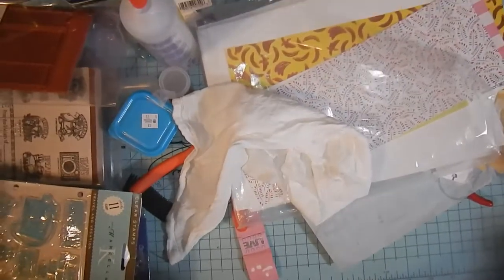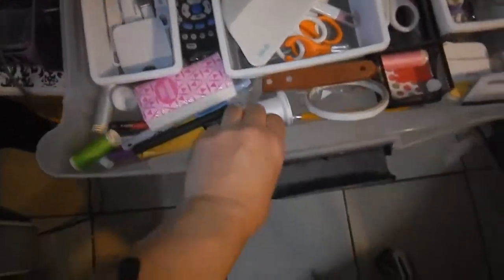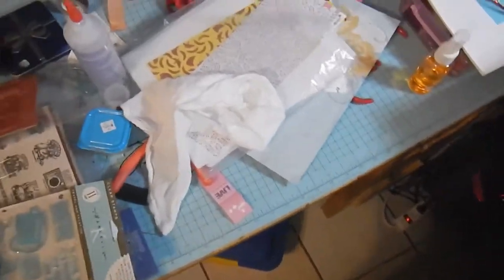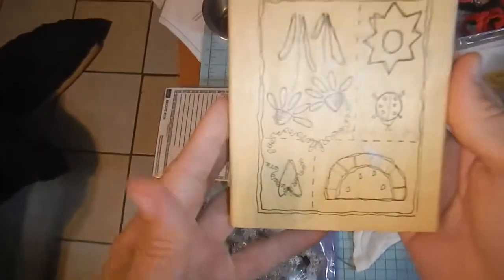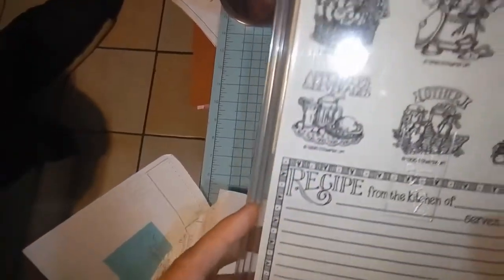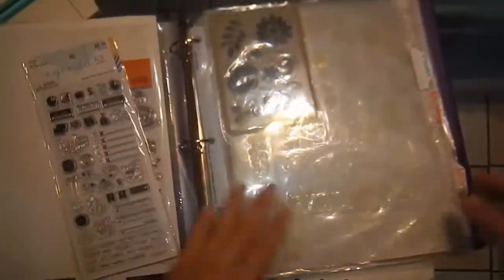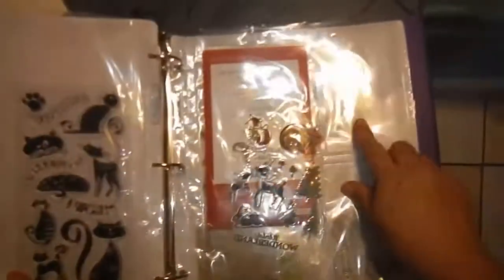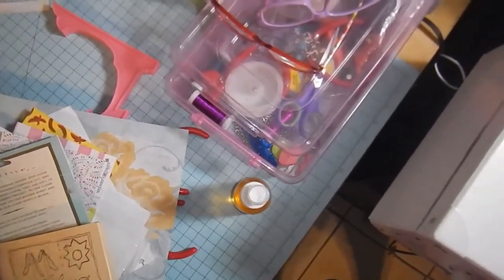My Crafts rubber Stamps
Craft supplies Im working with, and that I found at different thrift stores around my area